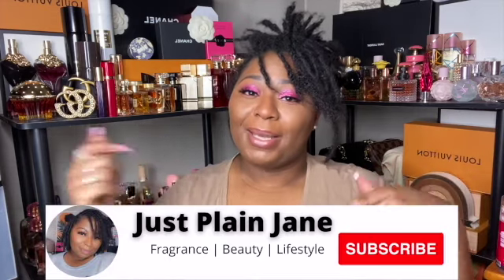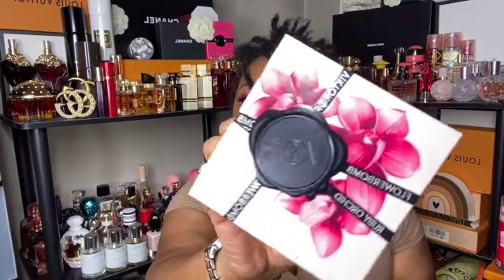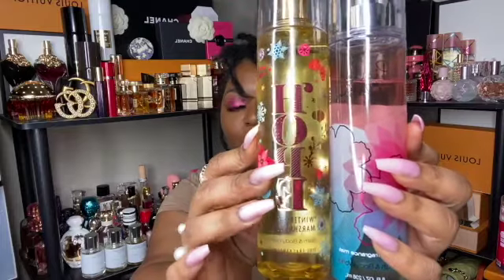New Flowerbomb Ruby Orchid | Viktor&Rolf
Makeup Details:

Eyes: Juvia's Place (The Berries and The Sweet Pinks)
          Essence Eyeliner-Ulta

Lashes: Beauty Supply Store

Lips: Fenty Lipstick-Thicc & Fenty Glow Gloss Bomb
         MAC Lipliner-Chestnut

Foundation: Pat McGrath Labs-Deep 30